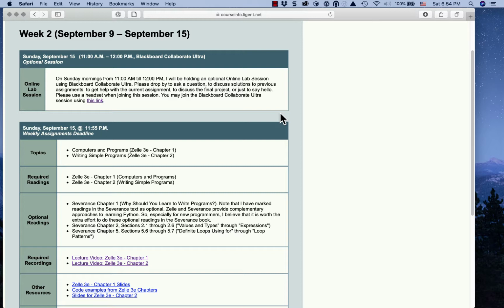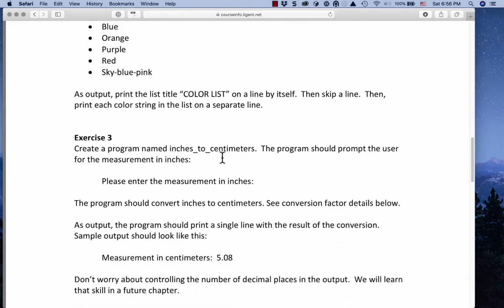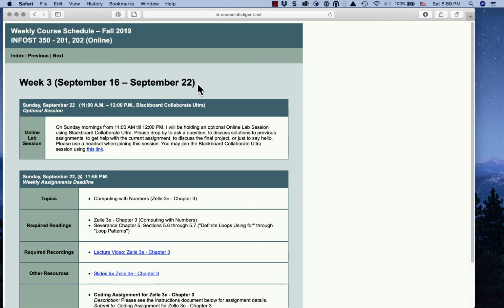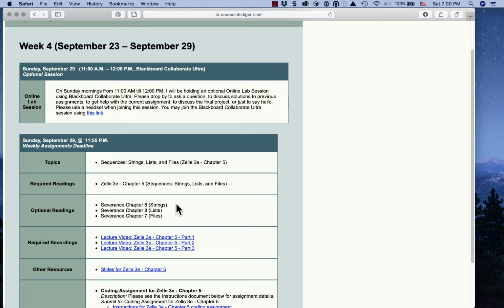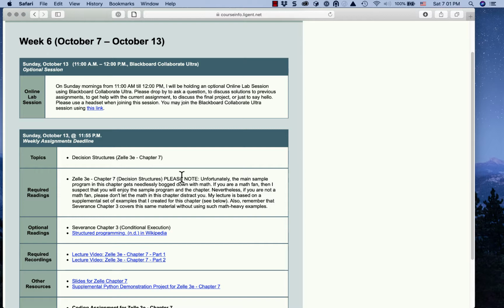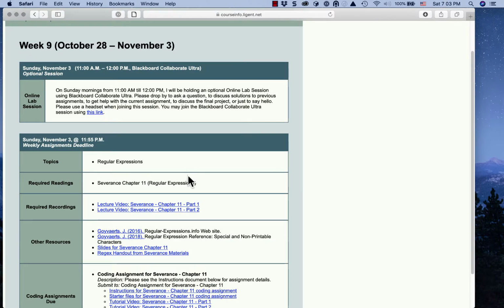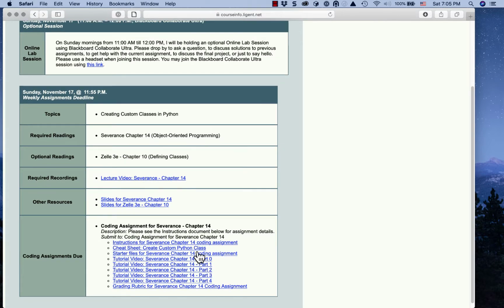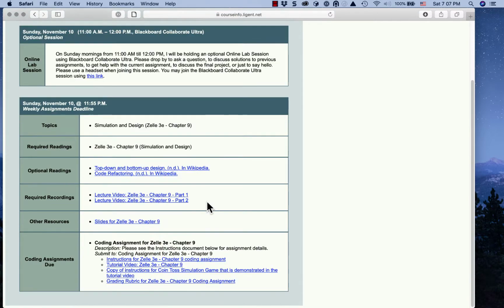Lecture: INFOST 350 - Welcome Lecture Part 2 - Fall 2019